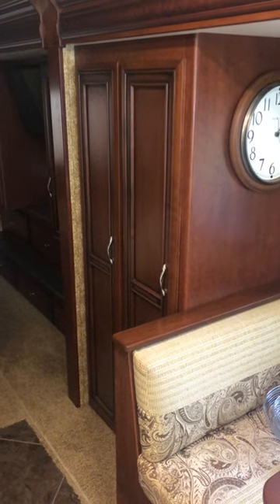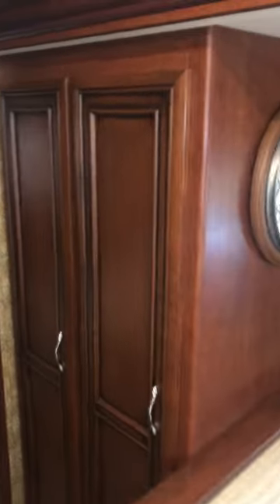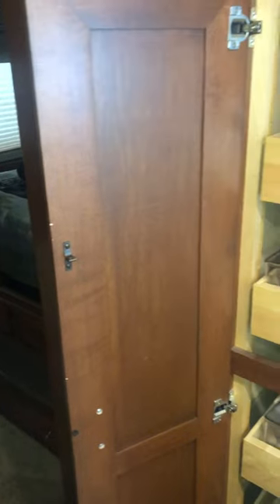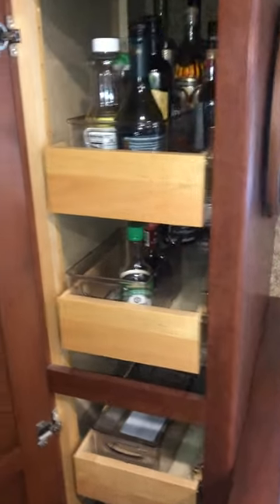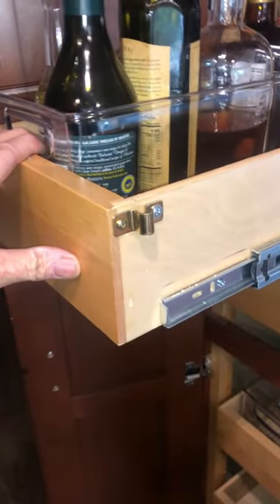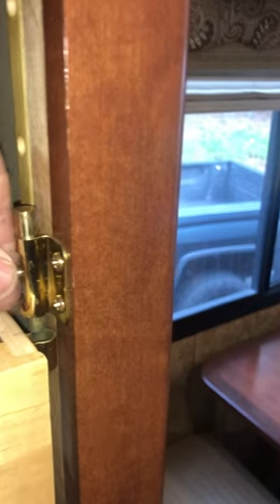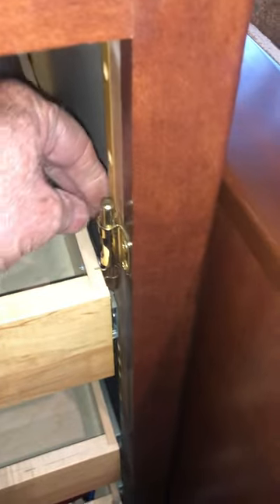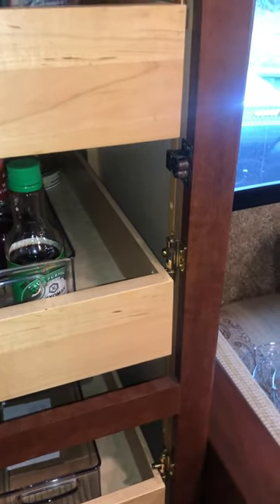Newmar RV cabinet latch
This easy modification will stop your RV cabinet drawers from swinging open